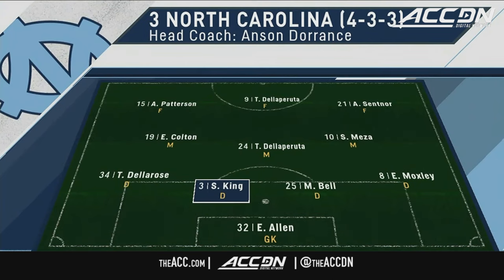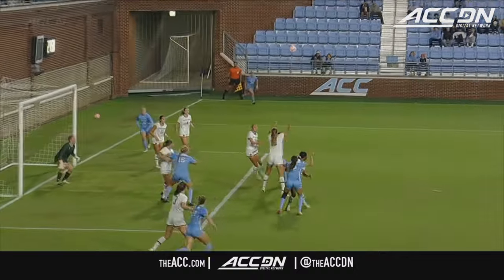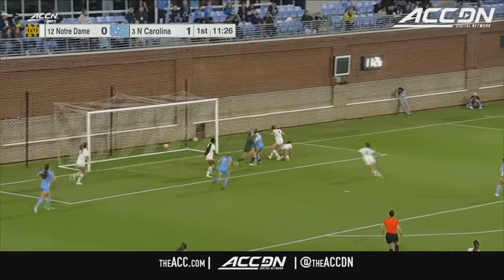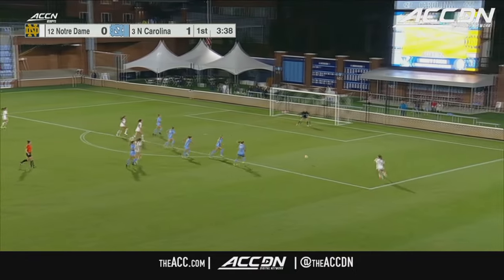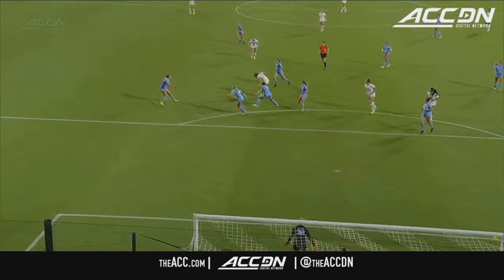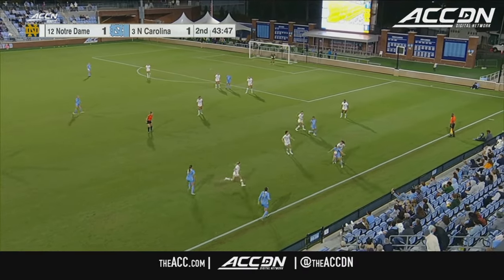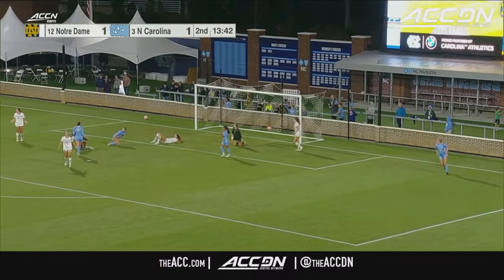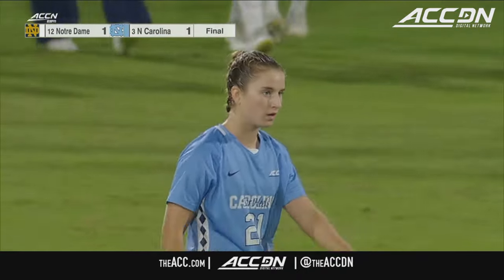Notre Dame vs. North Carolina ACC Women's Soccer Highlights (2023)